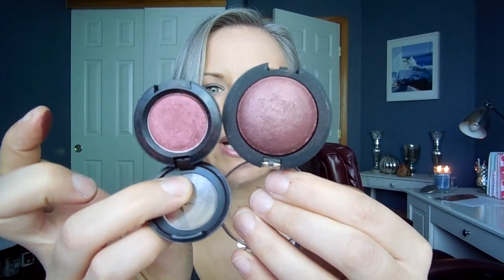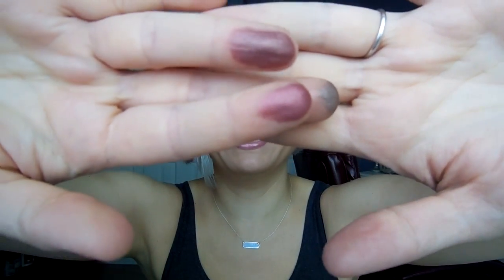Top 5 Fall Single Eyeshadow Picks!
Eyeshadow Singles Mentioned:
Ardency Inn Eyeshadow Rose Gold

ELF Baked Eyeshadow Bark

ELF Baked Eyeshadow Burnt Plum

MAC Eyeshadow Cranberry

MAC Eyeshadow Satin Taupe

On my lips